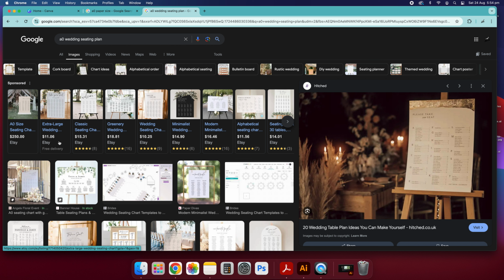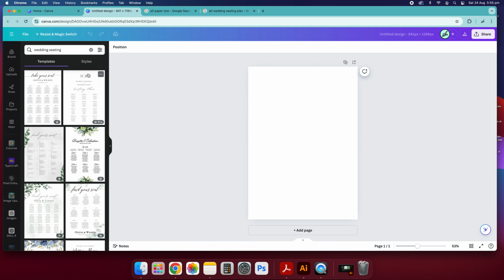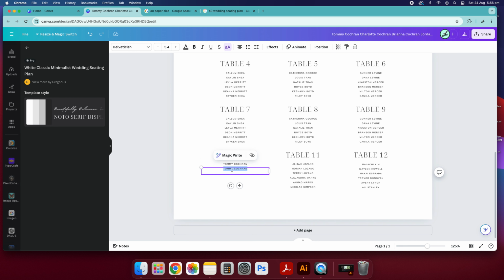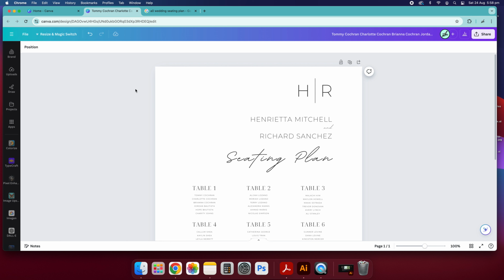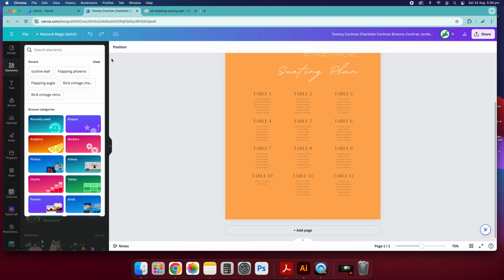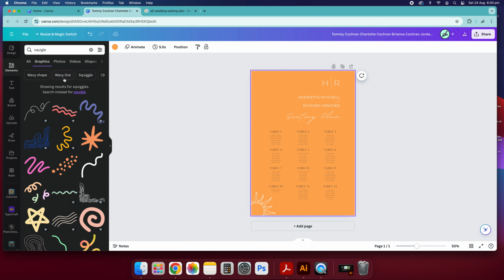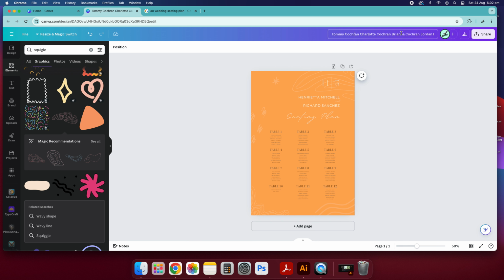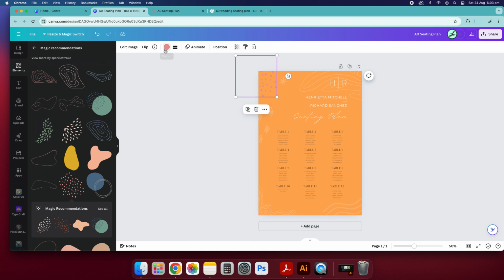Canva - How To Create a Wedding Seating Plan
How to create a Wedding seating plan sign in A0. Let me know if you need any help on this.